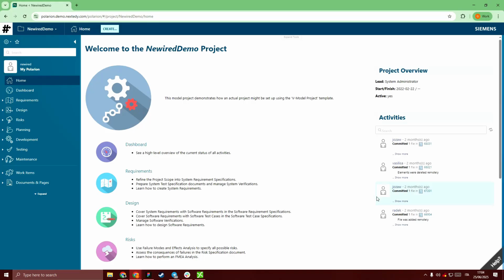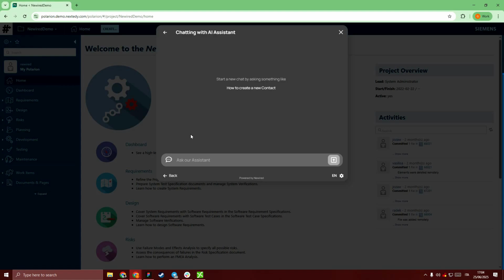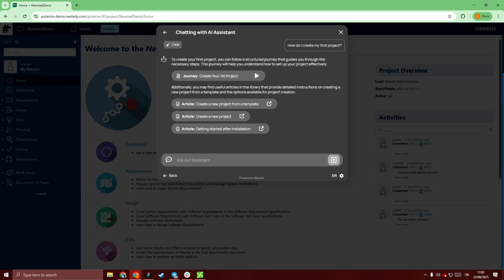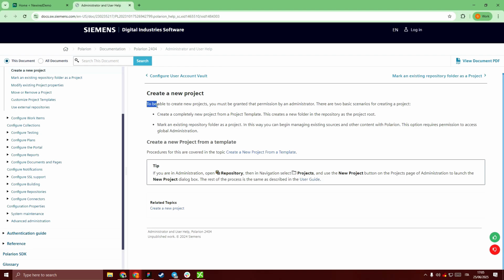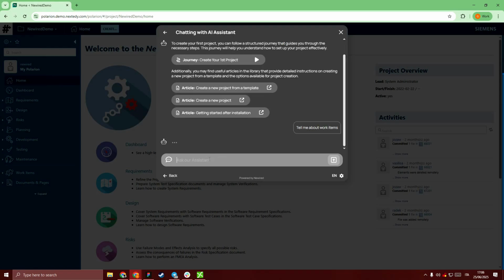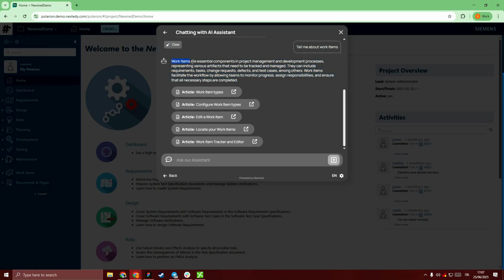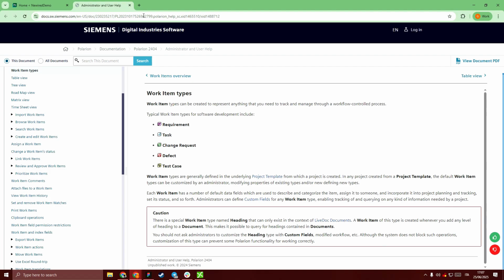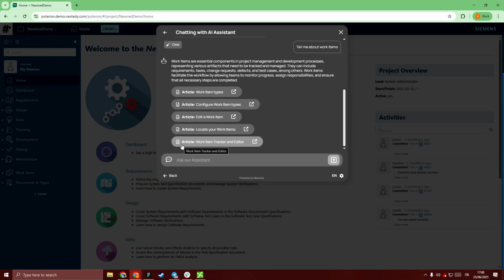Newired AI Assistant Demo: Contextual Guidance & Knowledge Retrieval in Polarion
Struggling with employee software adoption or scattered corporate knowledge bases? In this video, we demo the brand-new Newired AI Assistant integrated directly into the Newired launcher (deployed over a Polarion dashboard).

See how Newired is shifting the Digital Adoption Platform (DAP) landscape by offering deeper AI-driven contextual assistance compared to traditional solutions like WalkMe, Whatfix, Pendo, or Userlane.

Timestamps:
00:01 - Introduction to the AI Assistant in the Newired launcher
00:07 - Deploying AI over a common Polarion dashboard
00:22 - How the assistant understands natural language
00:28 - Information Source 1: Onscreen "Journeys" (guided walkthroughs)
00:36 - Information Source 2: Integrated organizational knowledge bases
00:54 - Real-world example: Learning how to create a project
01:34 - Maintaining workflow: Accessing knowledge base articles in separate tabs
02:13 - AI Summarization: Instant explanations for complex topics like "Work Items"
03:50 - Dynamic Fallback: How the assistant uses documentation when no journey exists
04:24 - Data Convergence: Unifying scattered corporate knowledge into one assistant

What makes the Newired AI Assistant a game-changer for enterprise software adoption?

1. Natural Language Processing (NLP): Users can ask questions in plain English directly inside their workflow.
2. Dual-Source Information Retrieval: The AI instantly pulls answers from both existing Newired onscreen Journeys and any integrated organizational knowledge base.
3. True Contextual Assistance: If a user asks "how to create a project," it instantly serves up relevant guides and documentation.
4. Instant In-App Summaries: It explains complex terms (like Polarion "work items") right inside the interface so users never have to leave their tab.
5. Multi-Source Convergence: Stop forcing users to search across Sharepoint, Confluence, and drives. Converge all scattered corporate knowledge into one single assistant.

If you are evaluating digital adoption solutions for enterprise tools like Polarion, Jira, or Salesforce, see how Newired stacks up against Pendo, Userlane, and WalkMe.